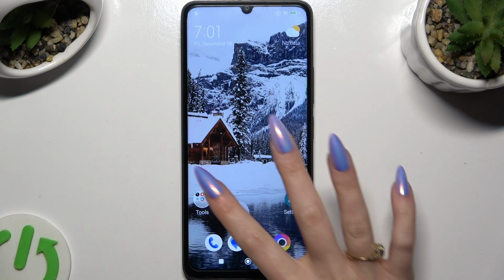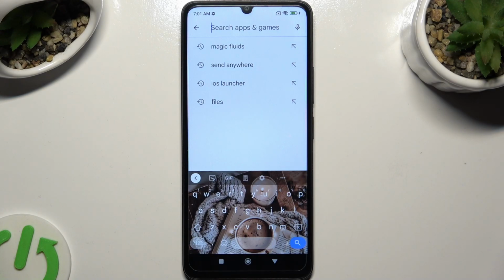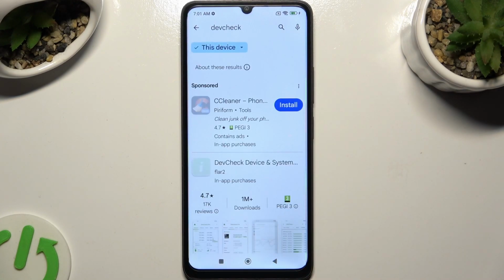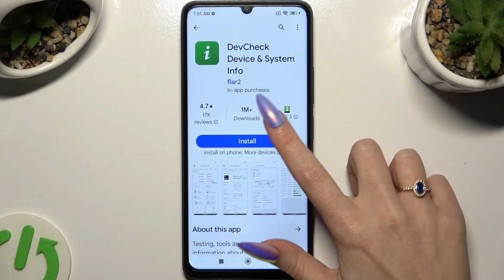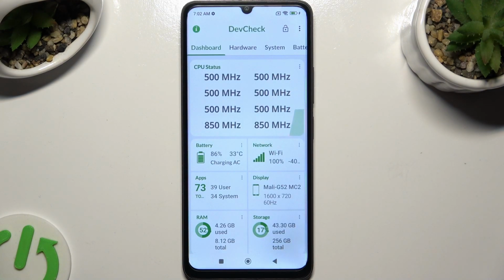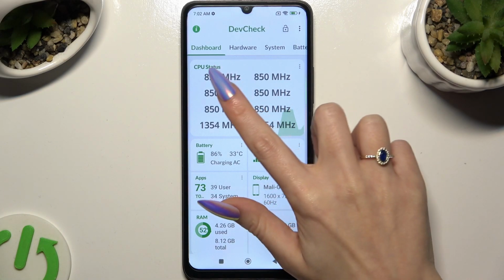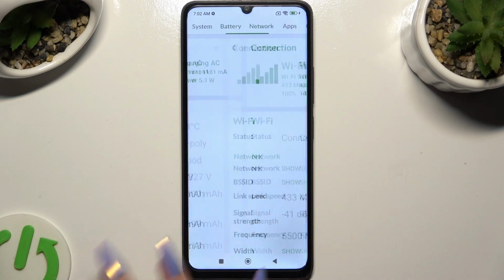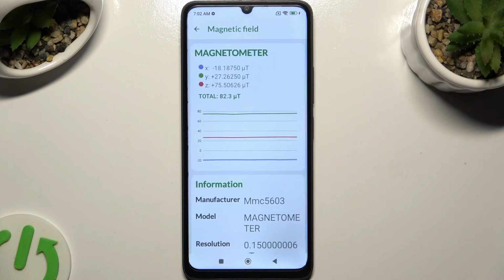How to Check Phone Specification on XIAOMI Poco C65? - DevCheck Hardware and System Info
The purpose of this tutorial is to provide you with an overview of how you can use the DevCheck Hardware and System Info application to access and review the detailed specifications and hardware information of your XIAOMI Poco C65. Users need to know the specifications of their phone to get a clear picture of the device's capabilities and components. As you will learn in this step-by-step tutorial, you will learn how to use the DevCheck app to explore various hardware details, system information, and specifics about your XIAOMI Poco C65, giving you a thorough overview of what it can do.

Where can users find and download the DevCheck Hardware and System Info app on the XIAOMI Poco C65?
How to access detailed phone specifications using the DevCheck app?
Can you demonstrate the step-by-step process of navigating through the hardware and system information within the app?
What specific details and components about the XIAOMI Poco C65 can users expect to find in DevCheck?
Are there any security or privacy concerns associated with using DevCheck to access phone specifications?